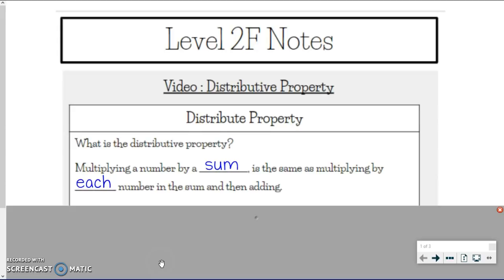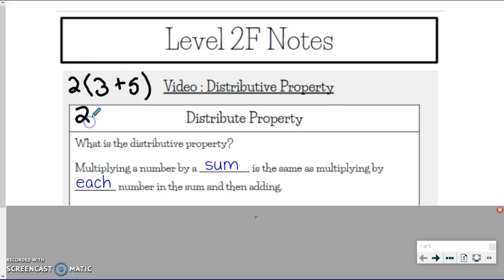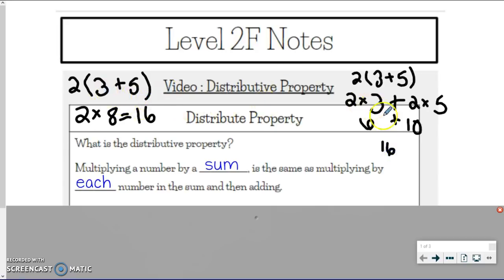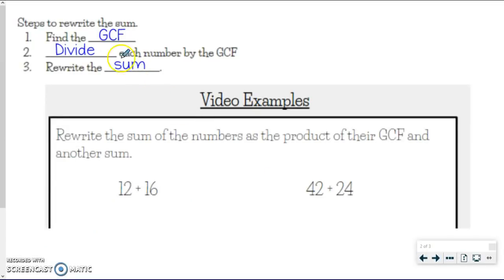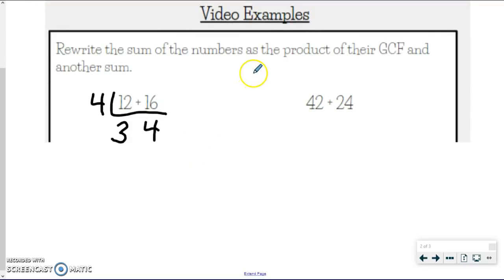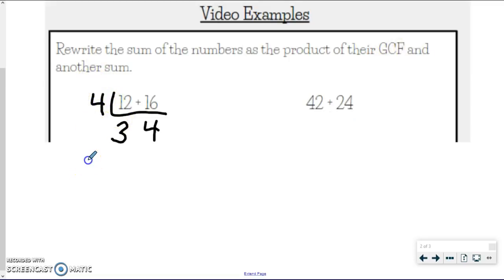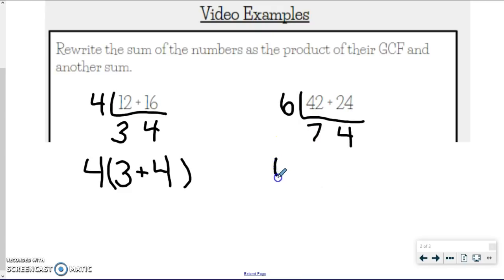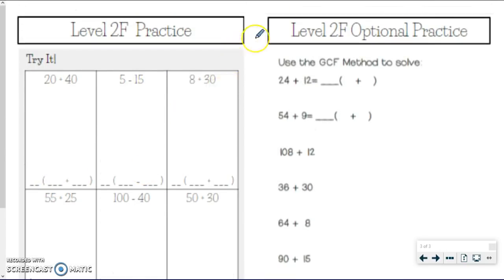GCF & Distributive Property